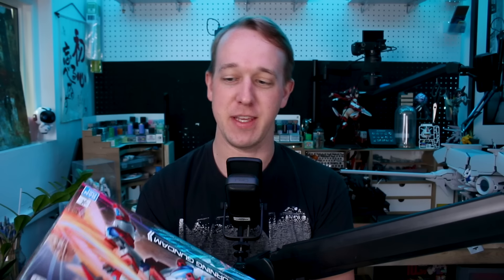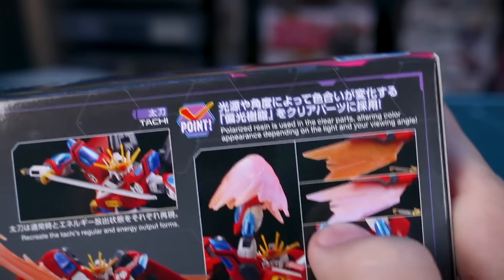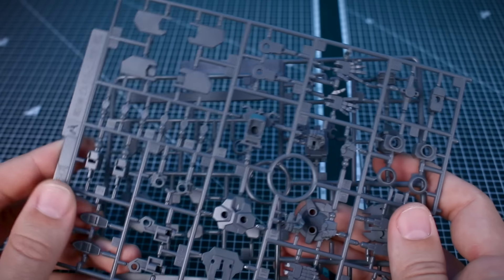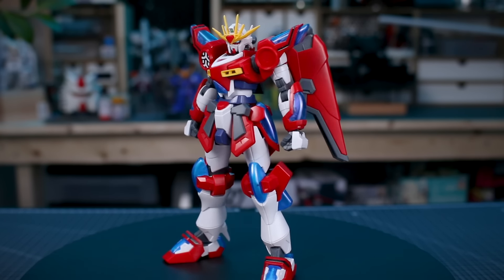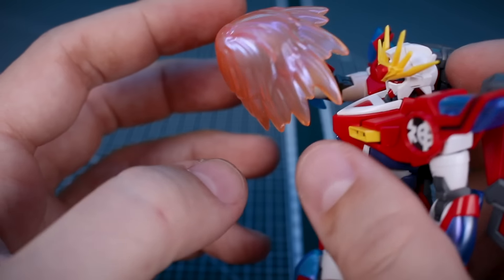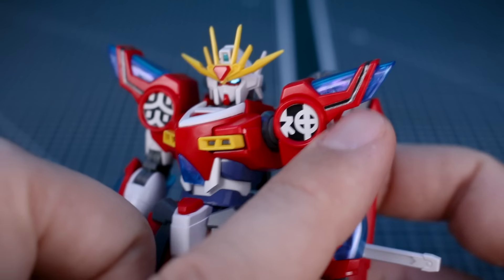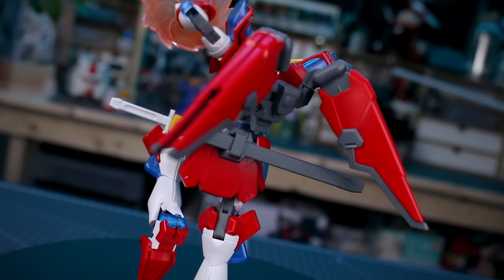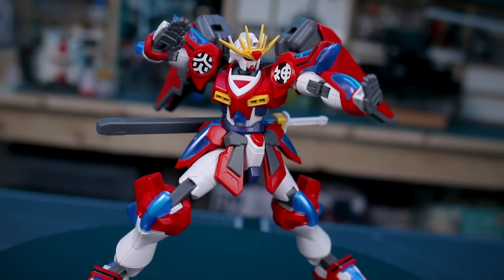HG Shin Burning Gundam - Gundam Metaverse UNBOXING and Review!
The next evolution in the Build Burning Gundam lineage is here with the Shin Burning Gundam and it's awesome! Really cool effect parts too!
Check it out at USA Gundam Store!

00:00:00 Intro/Box
00:02:08 Contents
00:03:33 Runners
00:05:10 Review/ Accessories
00:09:01 Construction
00:11:01 Posing/ Conclusion